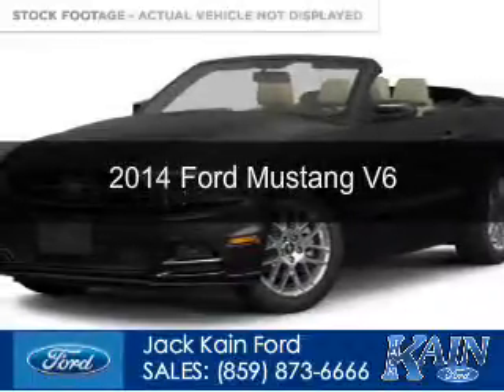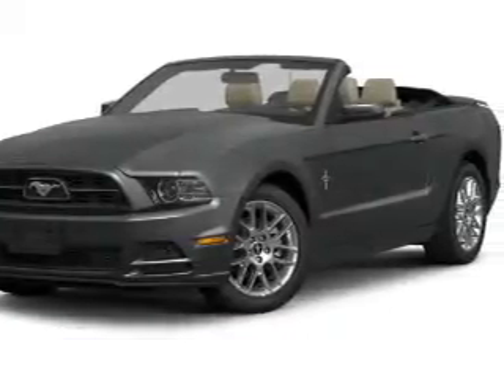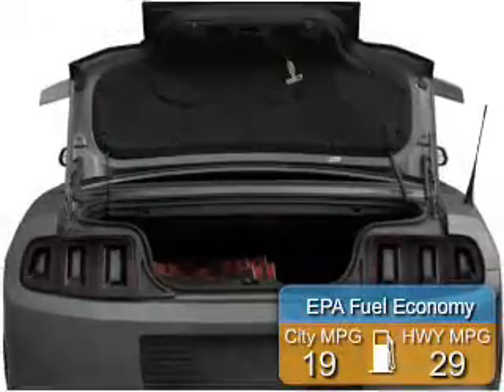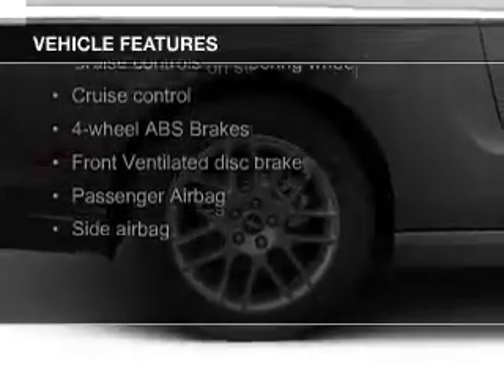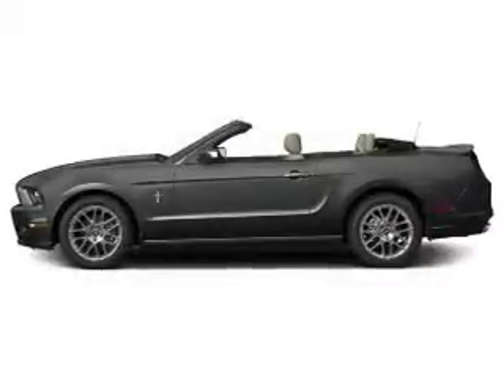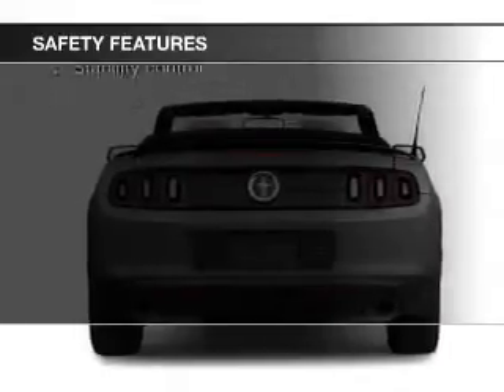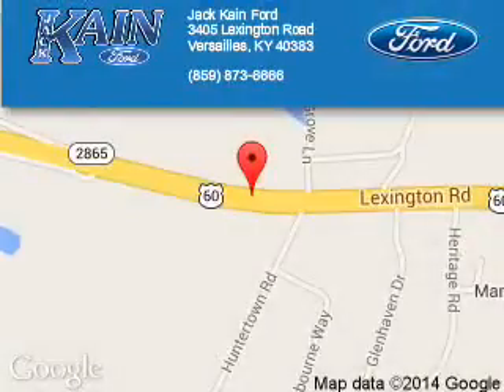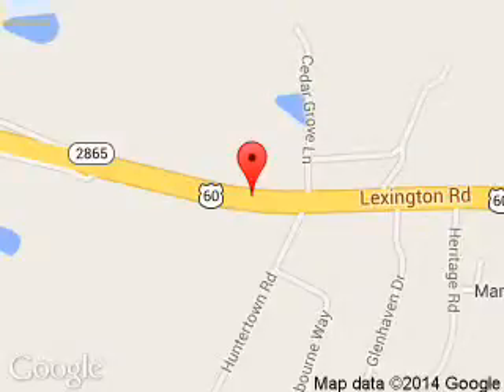2014 Ford Mustang - Versailles KY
Phone:
Year: 2014
Make: Ford
Model: Mustang
Trim: V6
Engine: 3.7 liter 6 cylinder 24 valve
Transmission: 6-Speed Manual
Color: Black
Mileage: 12190
Address:
3405 Lexington Road